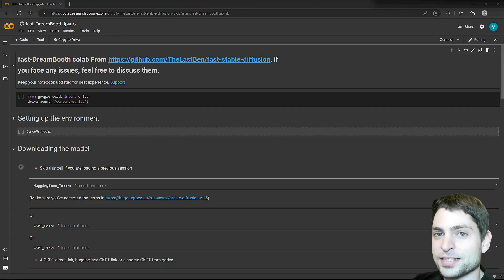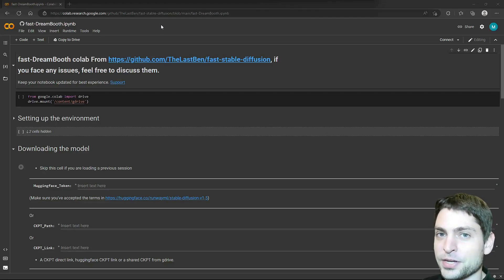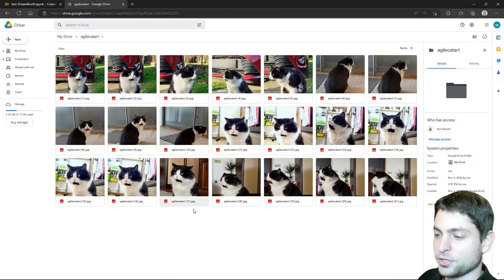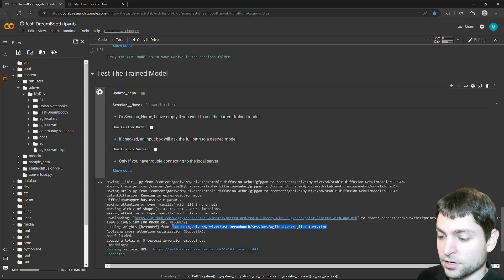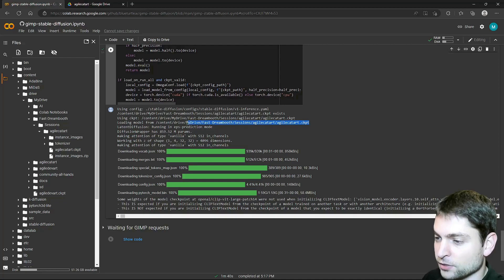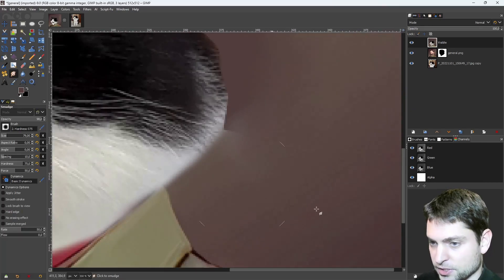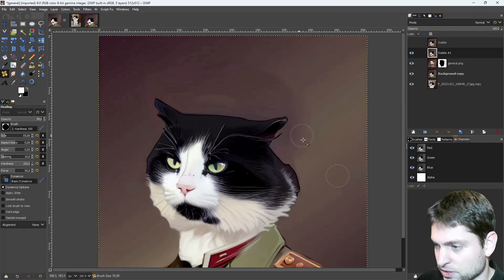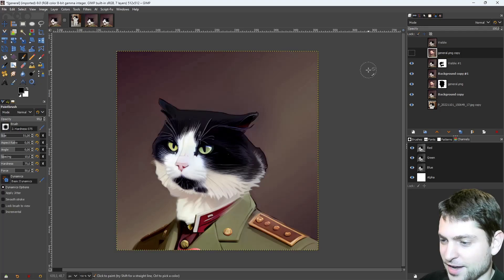AI Images of Your Cat - Full Workflow (Stable Diffusion + DreamBooth + GIMP)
Train Stable Diffusion with custom images of your cat using DreamBooth on a Google Colab Jupyter Notebook for free.
Create AI images in GIMP with Stable Diffusion on any platform.

00:00 Introduction
00:42 AI image generator CF Spark by Creative Fabrica
01:48 Set up Fast-DreamBooth Google Colab environment
03:50 Train Stable Diffusion model with cat images
05:52 Generate AI images of your cat with Stable Diffusion UI on Google Colab
06:55 Set up Google Colab for Stable Diffusion GIMP plugin
07:58 Prepare GIMP for Stable Diffusion AI editing
09:48 AI edit with Stable Diffusion GIMP plugin
11:43 Final high quality AI render

💻 Welcome to Google Colab!